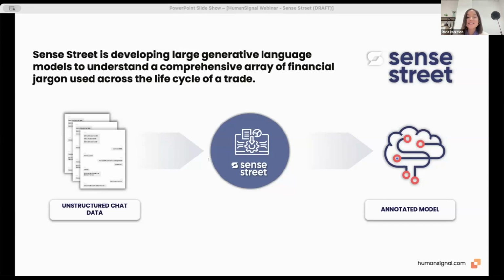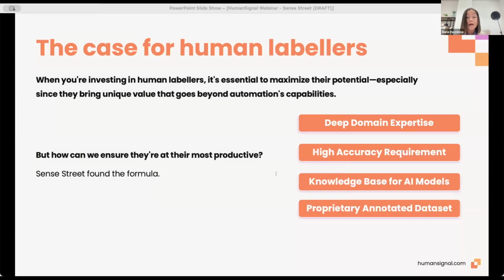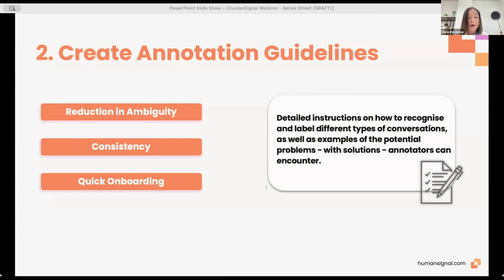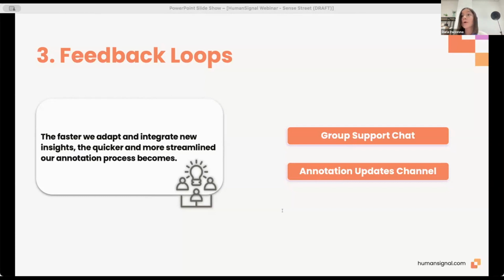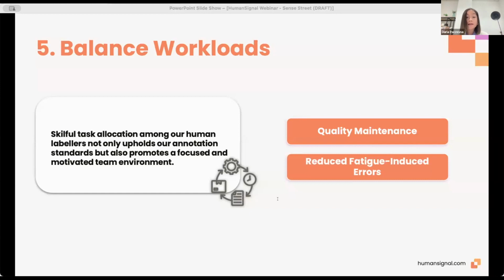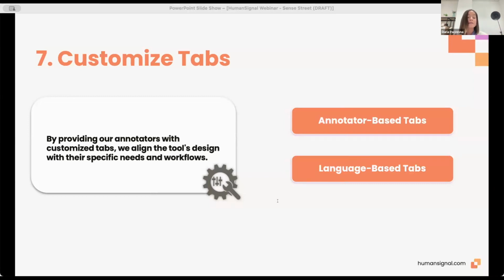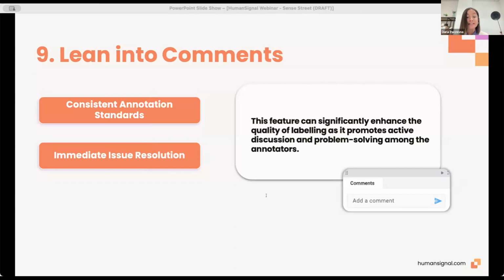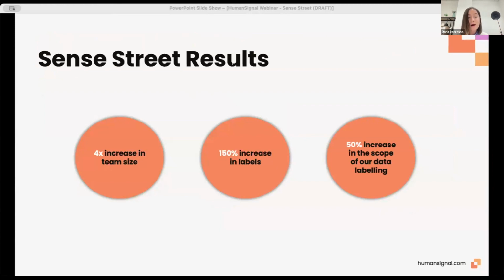10 Tips to Double Your Labeling Efficiency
Sense Street was able to more than double the amount of work their labelers were able to get done in the same amount of time through a combination of tooling and management.

In this webinar, Daria Paczesna from Sense Street shares her top 10 tips to help you get the most from your labeling team.